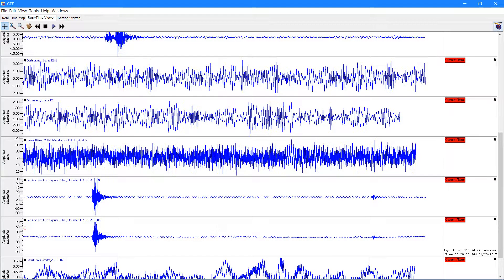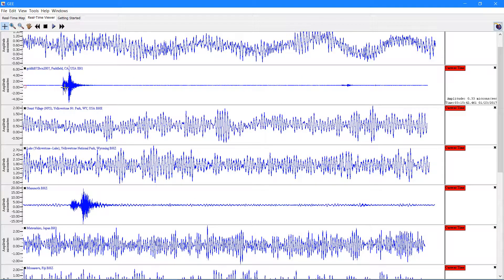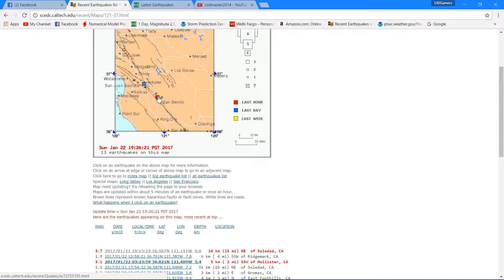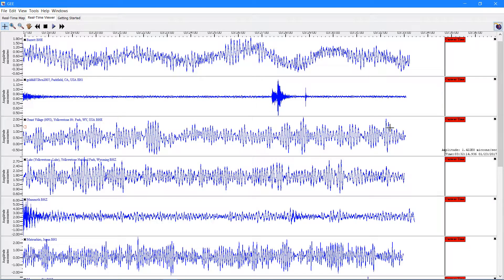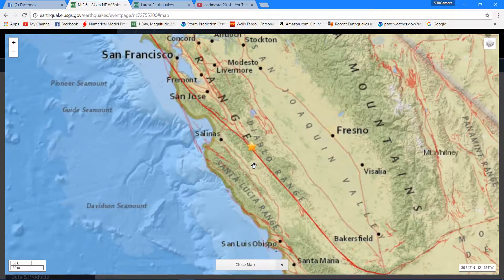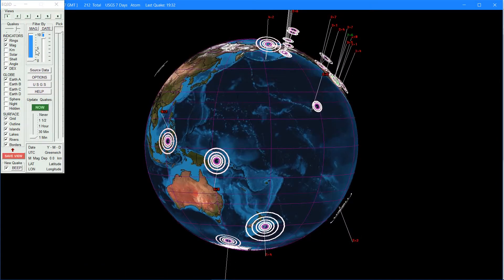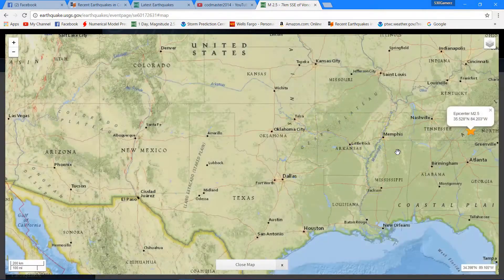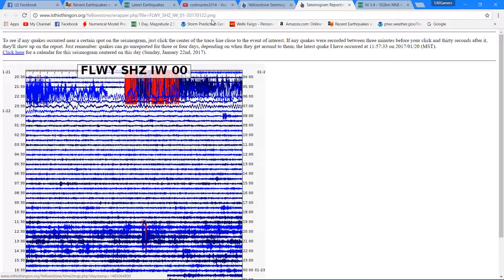Evening Earthquake update.. 1/22/2017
Small earthquakes near hollister and soledad California